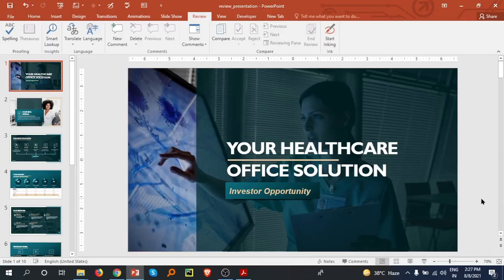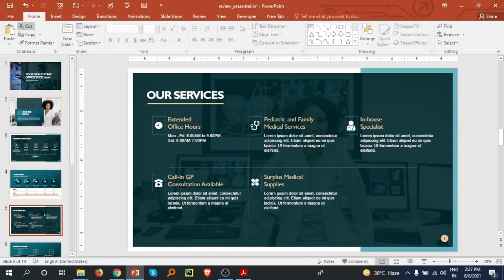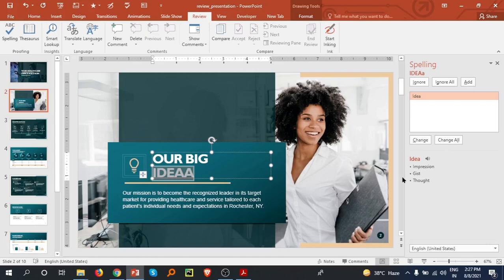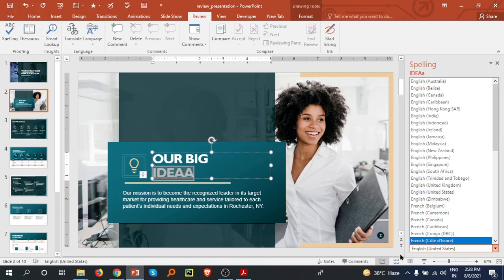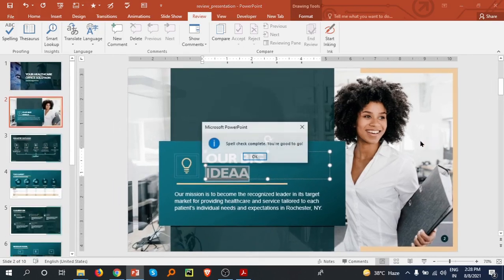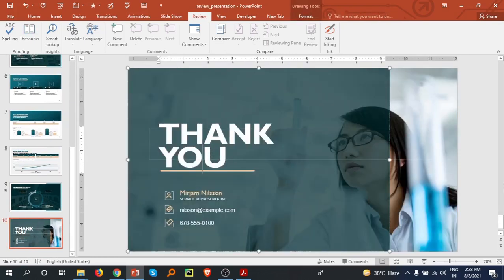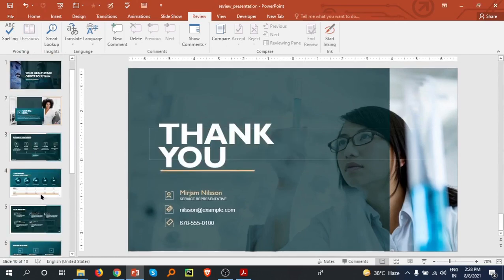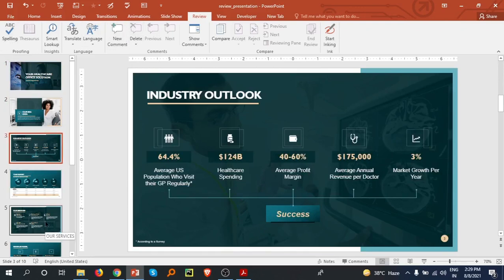Check Spelling || PowerPoint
Check Spelling And Grammar In PowerPoint  | PowerPoint |
PowerPoint Tutorials -Check Spelling And Grammar In PowerPoint (2021)